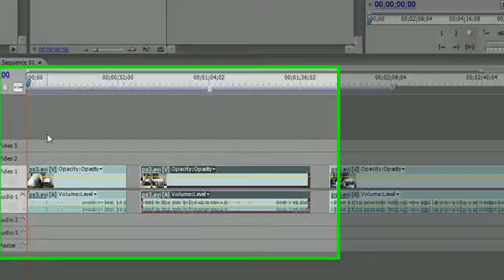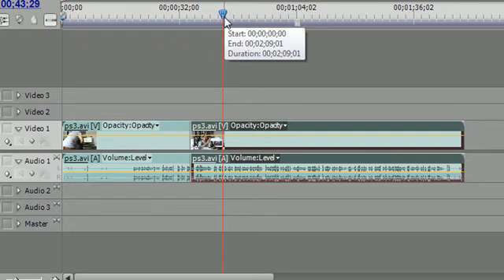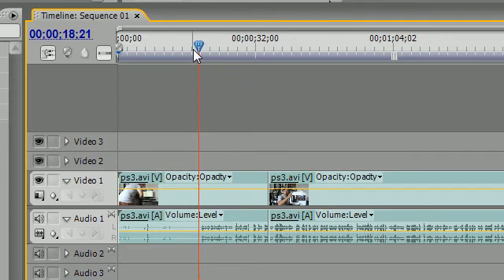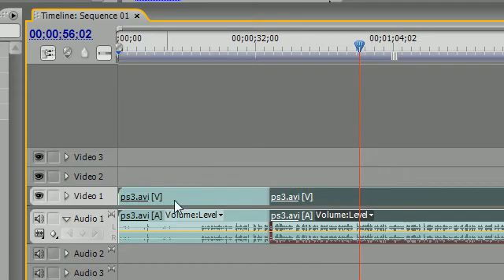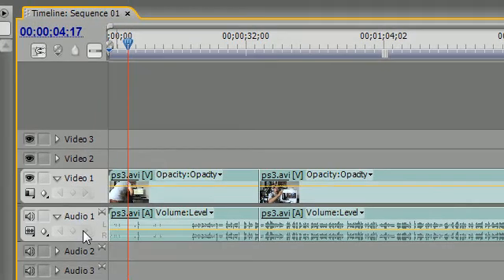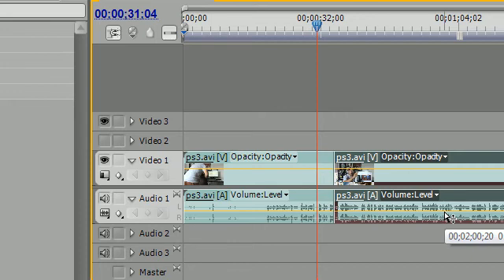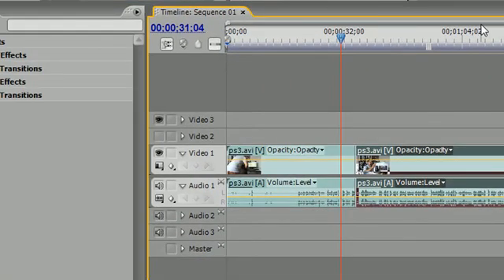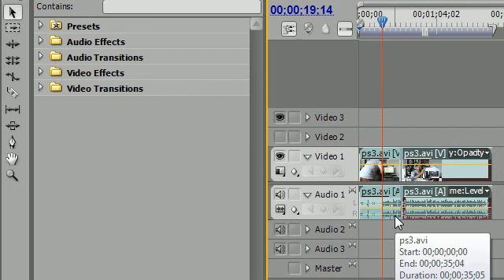Premiere Pro Tutorial - 8 - Timeline Panel